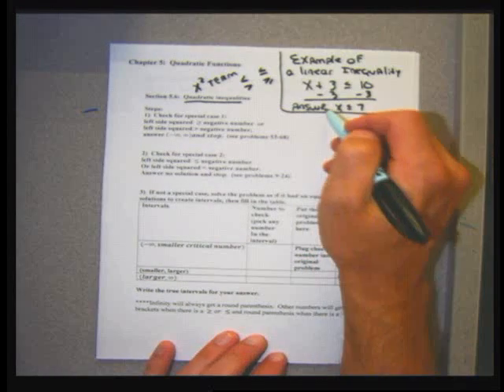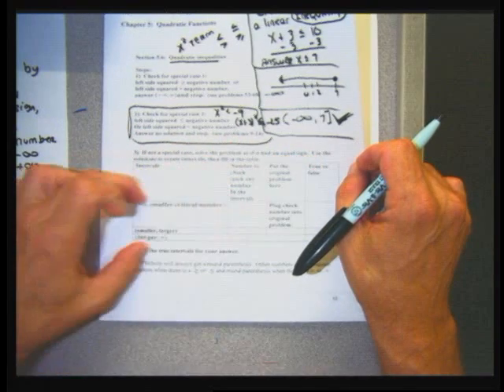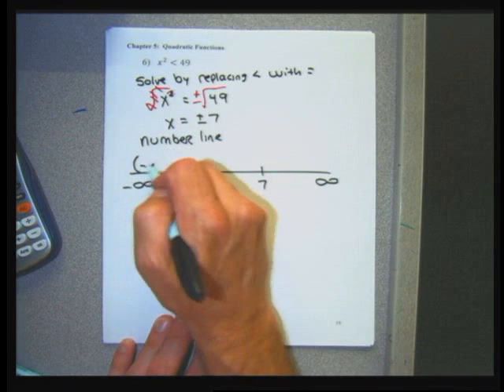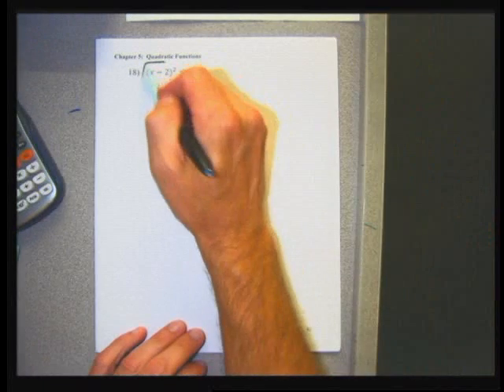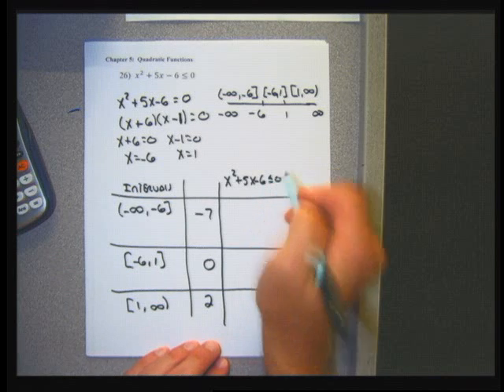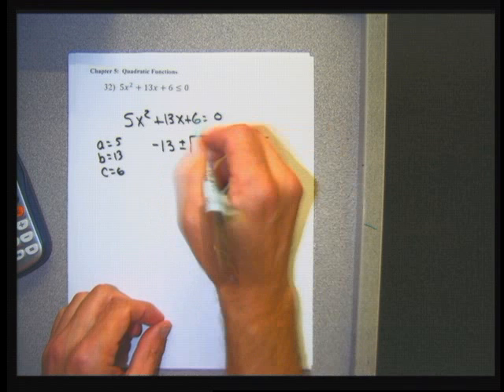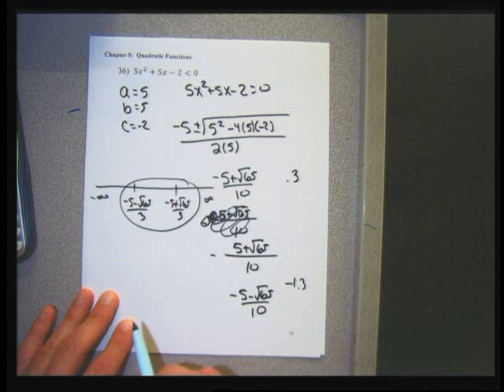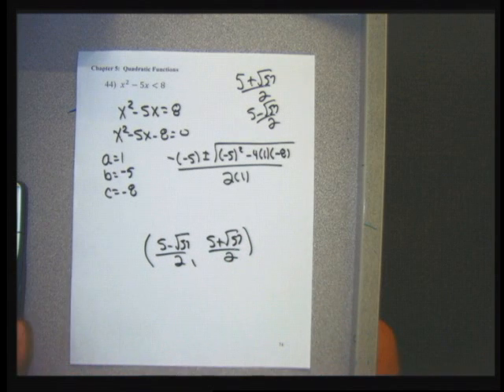Intermediate Algebra section 5 6 part 1 Quadratic Inequalities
Solve quadratic inequalities that contain less than or less than or equal to symbols.